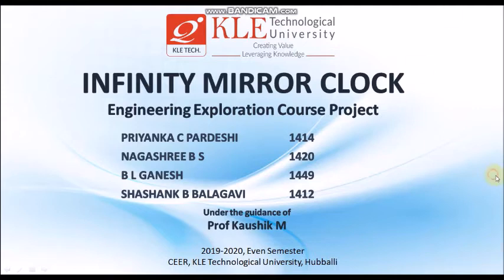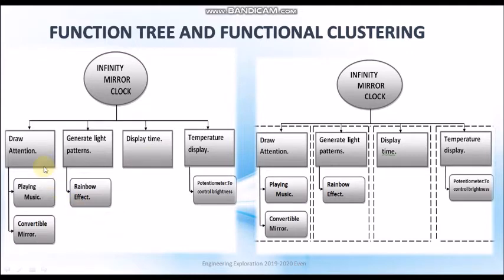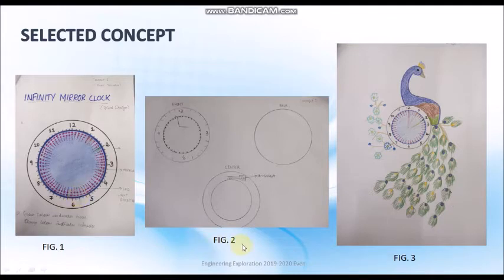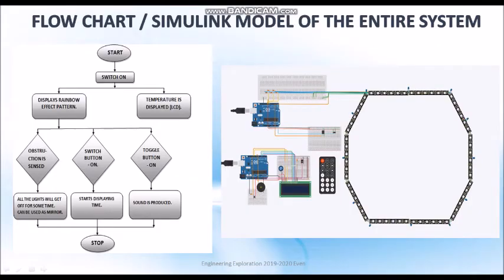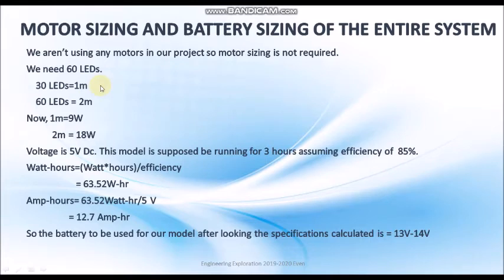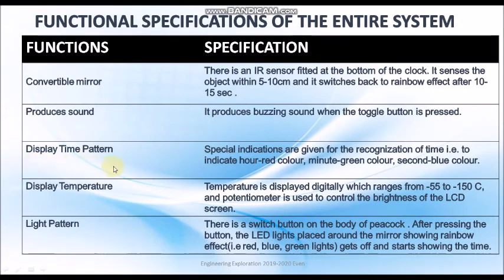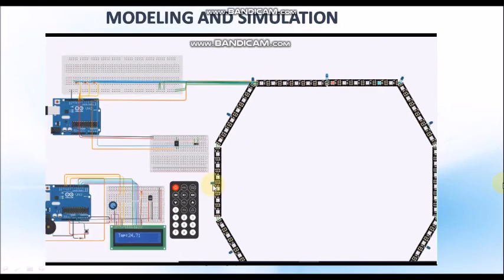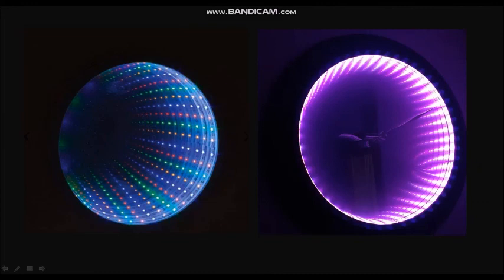N 08 Decoratives 2019 20 Even